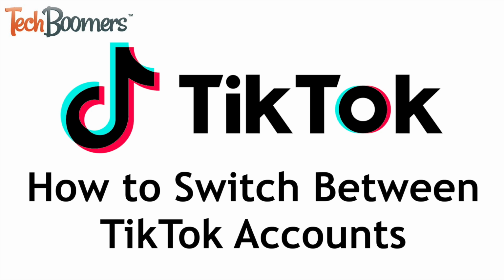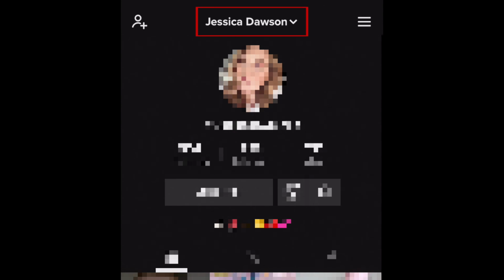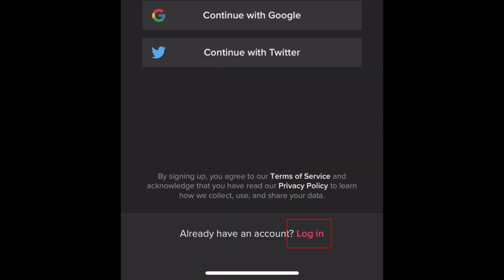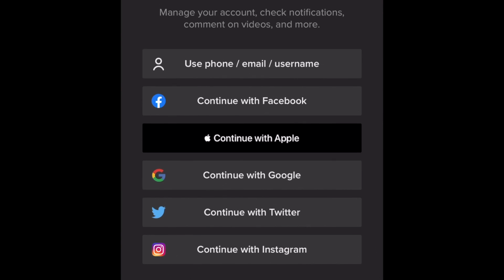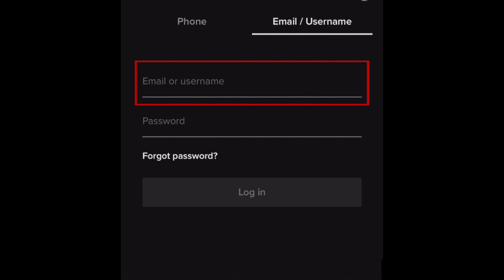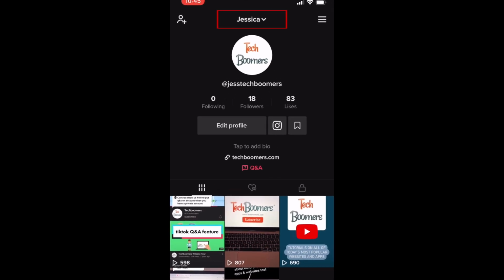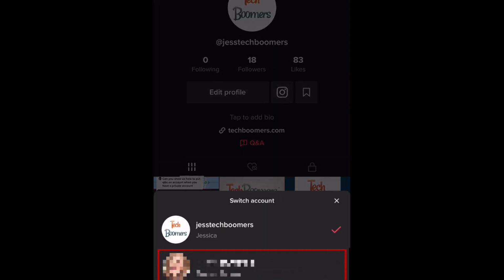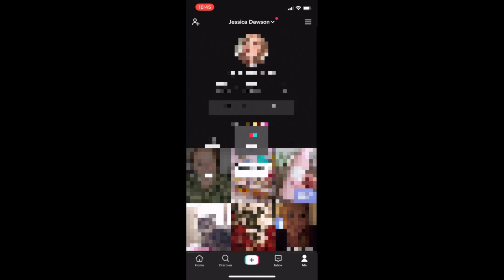How to Log Into Multiple TikTok Accounts & Switch Between Them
Do you have more than one TikTok account and want to stay logged into both at the same time? Watch this video to learn how to switch between TikTok accounts!

To sign into an additional TikTok account, go to your TikTok profile page. Then, tap your display name at the top. Tap Add Account. At the bottom, tap Log In. Then, sign into your additional TikTok account. If you set up your account with one of these partner login options, you can sign in through Facebook, Apple ID, Google, Twitter, or Instagram. Otherwise, select Use Phone / Email / Username. Enter your username and password, then tap Log In. After that, both your original account and your additional account will be logged in to your TikTok app. To switch between them, go to your profile and tap your display name. In the pop-up menu, you can choose which account you want to switch to.

Note: Currently, the maximum number of profiles you can be logged into on one device is 5.